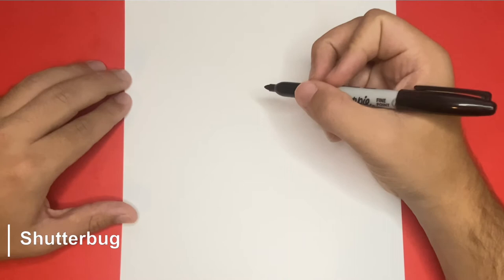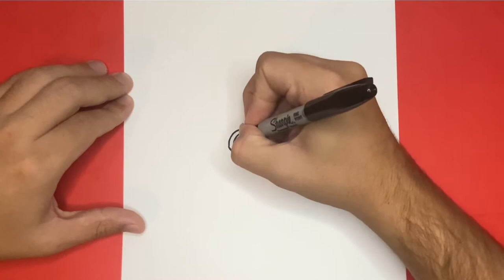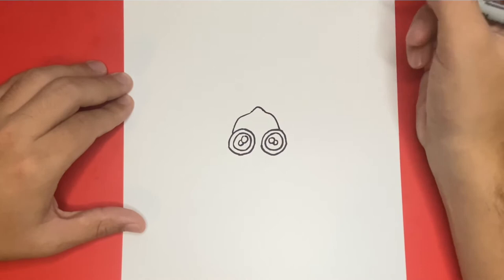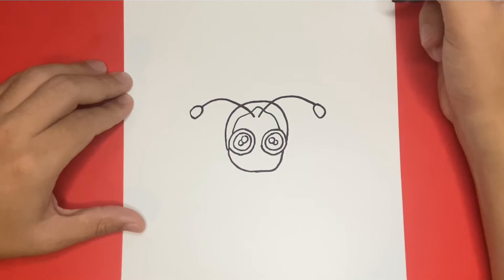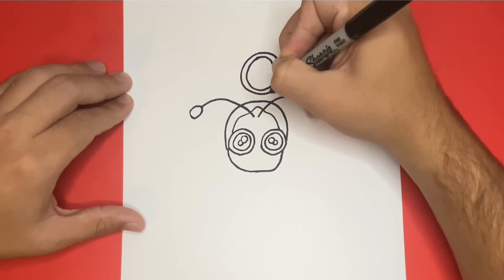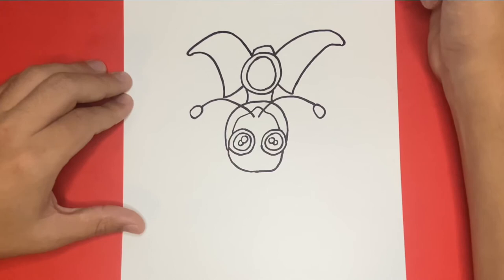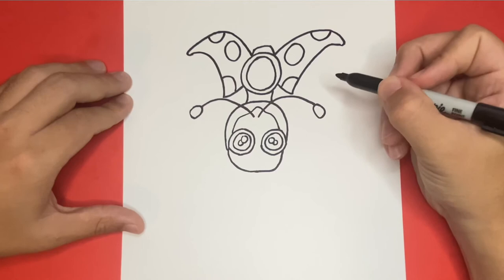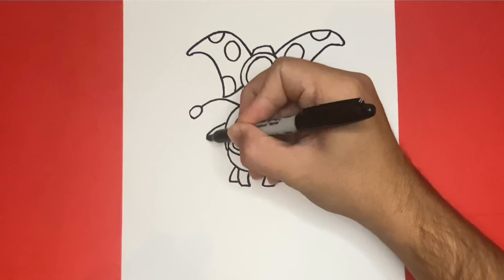How to Draw Shutterbug | Special Agent Oso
Hey everyone! Today we are going to be learning how to draw Shutterbug from Special Agent Oso step by step! We were inspired to draw the Shutterbug because I was a big fan of the Special Agent Oso cartoon show when I was younger!